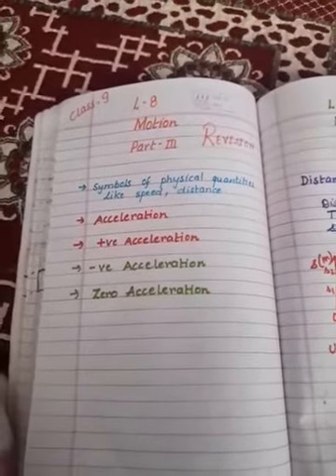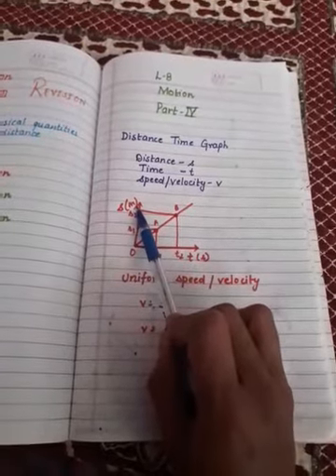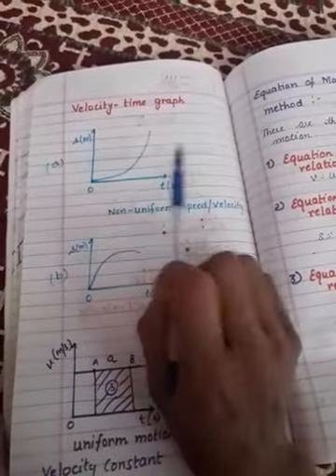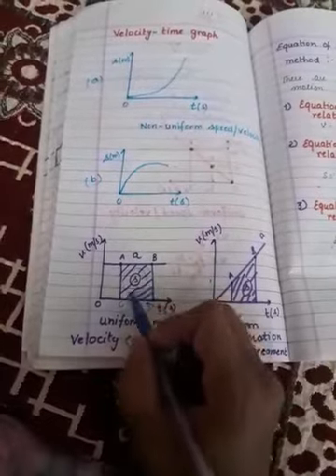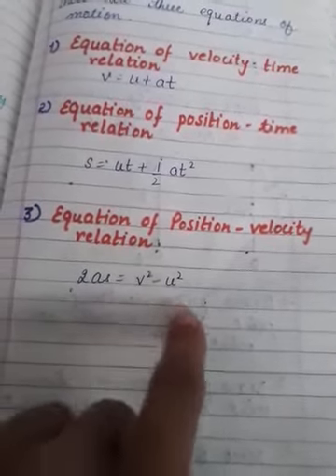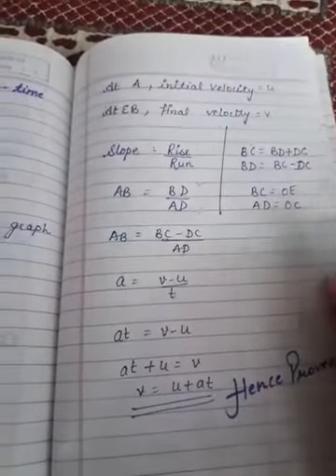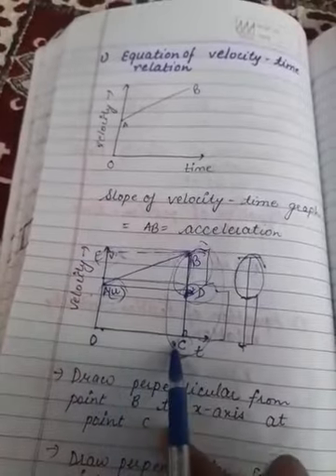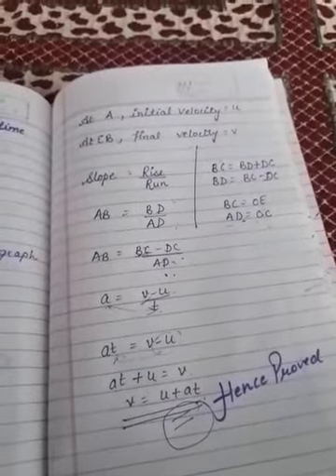Class 9 chapter motion part 4